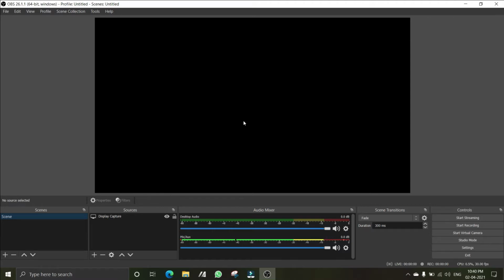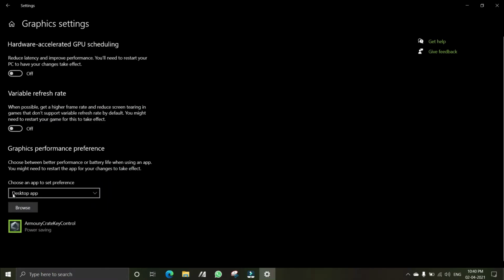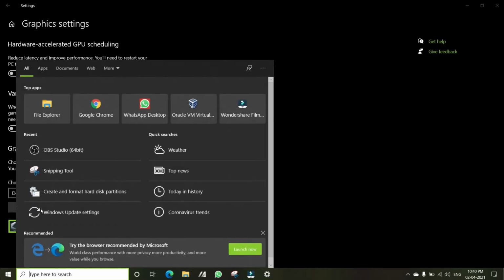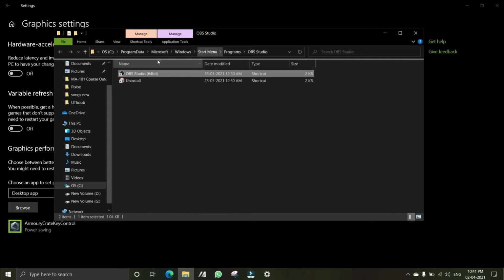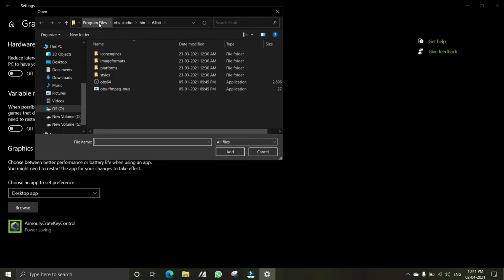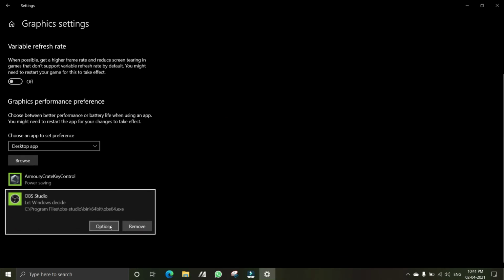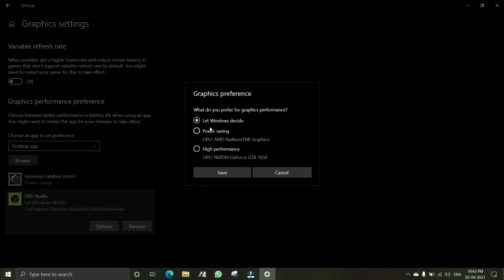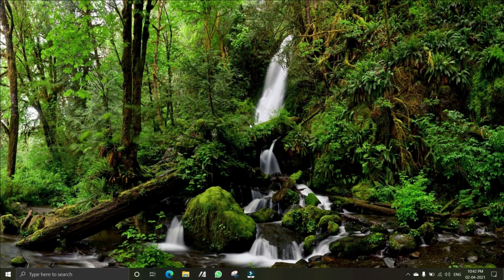OBS Studio Display Capture Issue Resolved || OBS Screen Capturing not working fixed || TechBirdie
This video is a short tutorial of how to fix the display capture issue arising out with latest version of OBS Studio...If you like our video and find it helpful then please subscribe our  channel and do write out in comment box about your experience...

Will Meet Soon with some new and latest tech solutions till then JAI HIND!